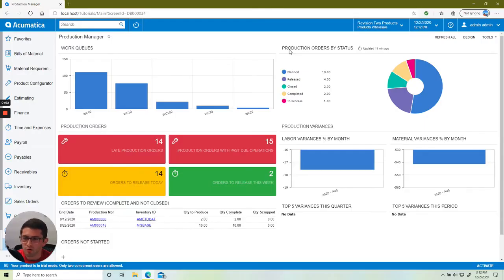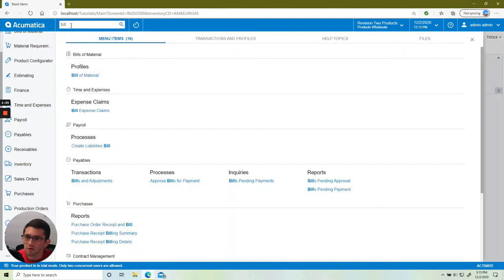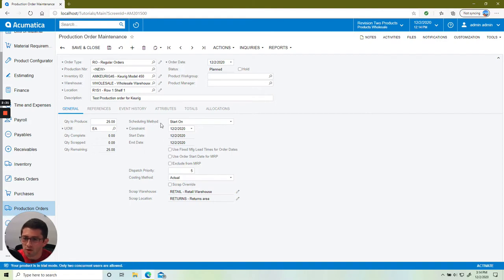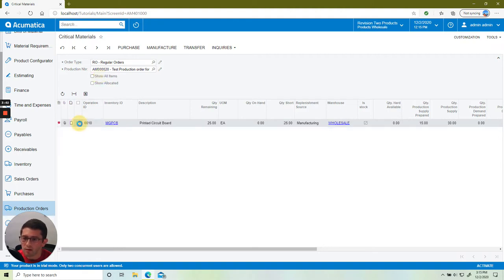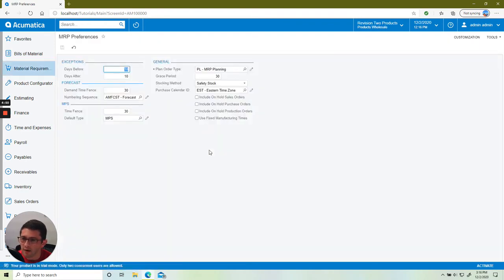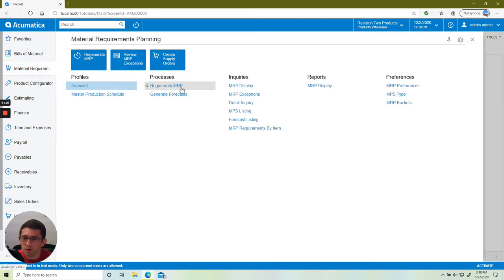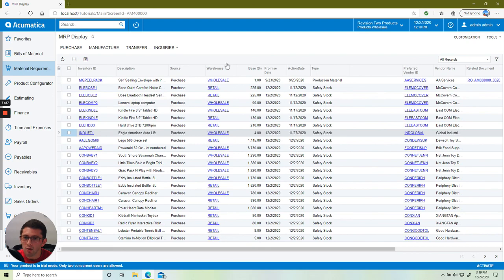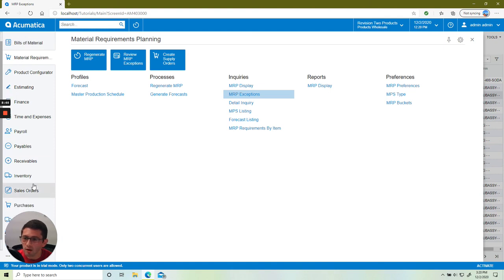Materials Requirement Planning Tutorial in Acumatica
Join Mayer Group's Zach Mayer for a walkthrough of the MRP Module (now called Inventory Planning).